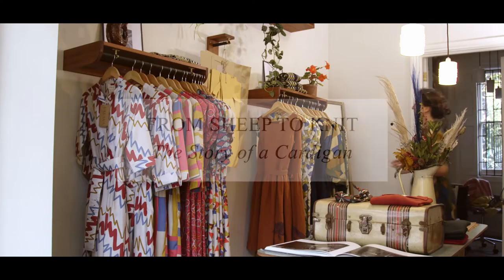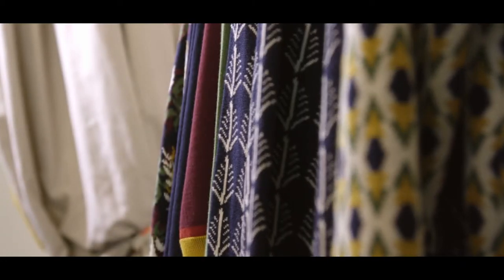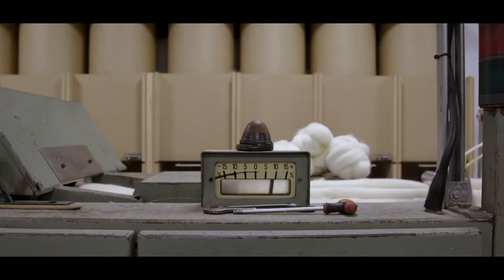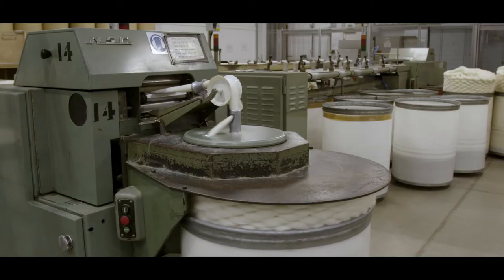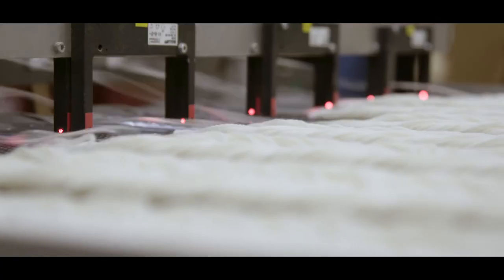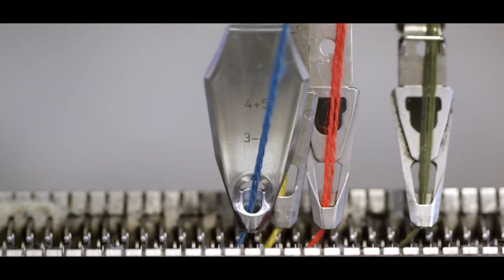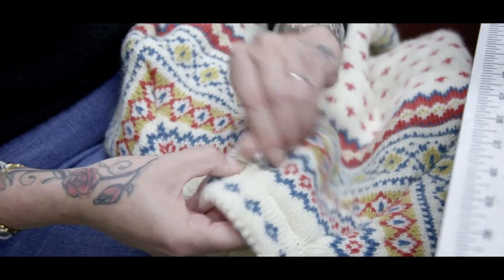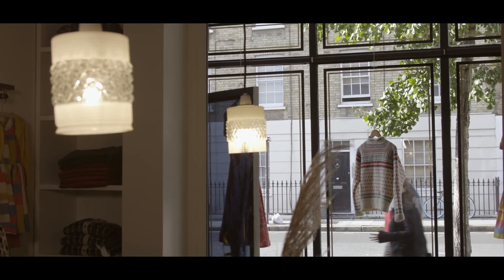From Sheep to Knit - The Story of the Palava Molly Cardigan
We made a little documentary about the making of our Molly cardigan. It shows our ideas and thoughts behind the her creation and also some of the stages and people that we worked with along the way.

Filmed by Jack Jackson (Polite films) , Music by Gavin Housley

The process of making an entirely British piece of knitwear:

Molly is made from the combined wool of Masham and Blue faced Leicester sheep. It is the combination of wool from these Heritage English breeds that makes a yarn that is both soft and durable - exactly what you want from an a piece of knitwear.

Among the farmers rearing these specialist breeds are Louise and Martin. We visited their farm in the beautiful Yorkshire Dales where they breed the most lovely flock of Masham sheep. A Masham sheep's fleece is crinkly and long and and a soft golden colour - it's really a very beautiful thing to behold. The harsh Yorkshire climate encourages a resilient and strong fleece - the perfect thing for a piece of knitwear designed to last and last.

A sheep's fleece goes through quite a few processes before it is recognisable as the balls of wool we might be familiar with. The fleece must be washed, combed, brushed and combed again. It looks like fluffy clouds of marshmallow at this point. The wool is then spun and twisted. If the wool is to be dyed, this would happen now, too.

Once our yarn is spun, it's sent off to the factory where our design is turned into reality. Technicians work their wizardry on giant knitting machines which are threaded up with all the right colours. The cardigan emerges shape in its component pieces : sleeves, back, front. These pieces are carefully joined in a process called 'linking'.

As soon as the cardigan has been linked together, it goes for a quick wash. We don't use any chemicals or detergents for this - just water. Washing the cardigan in gentle heat makes it fluffy and soft - just way we want it. All that's left now are the finishing touches - buttons are added (ours are hand-cast in pewter by a lovely lady called Lizzie) and labels are stitched. And there you have it! A British jumper, ready to be worn and loved.